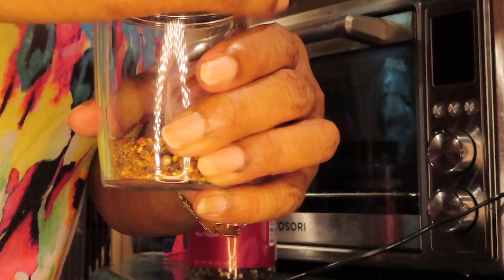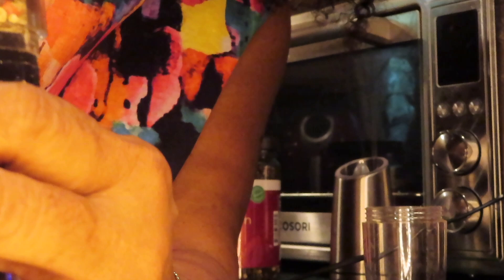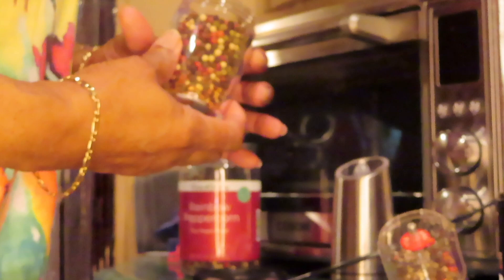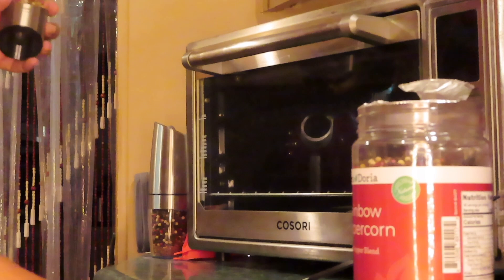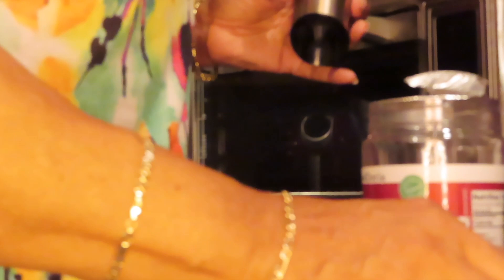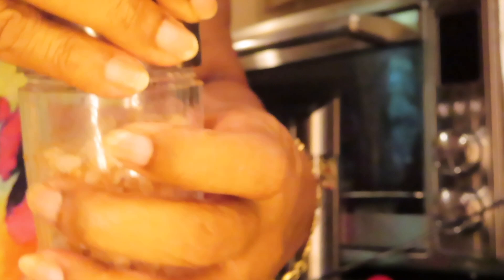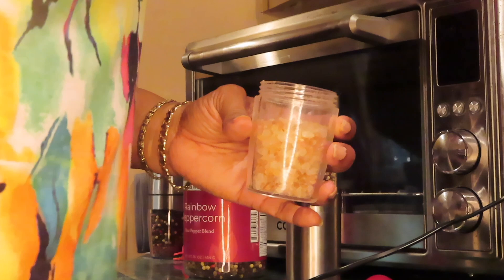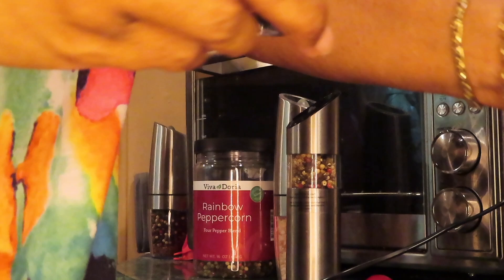How To Re-Fill AUTOMATIC PEPPER GRINDER - #3106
I have 2 different types of Automatic Pepper Grinders that I show you how to refill. It was very intimidating to me at first. 👍
Automatic Salt & Pepper Grinders